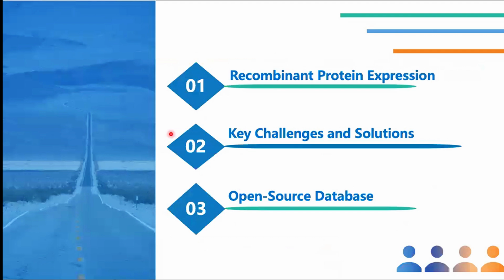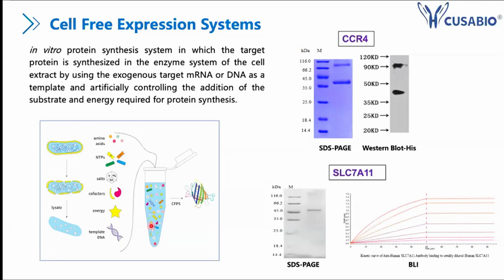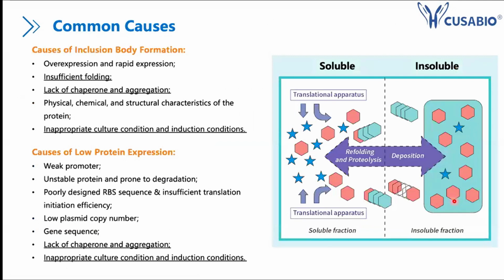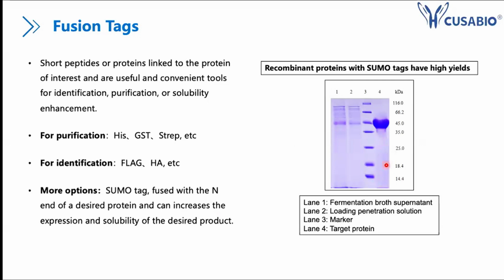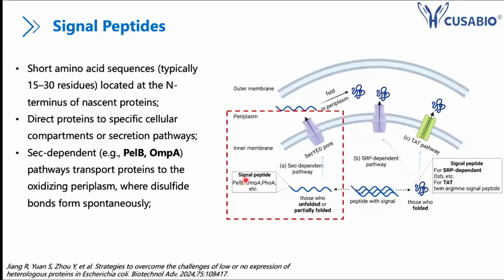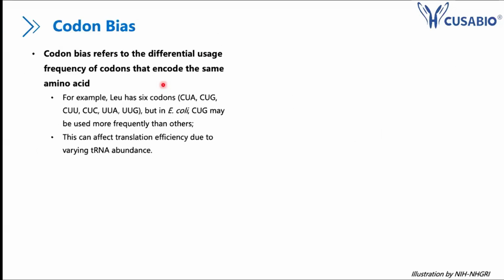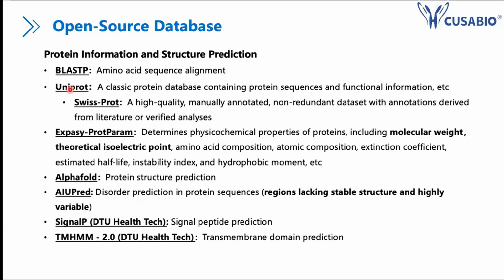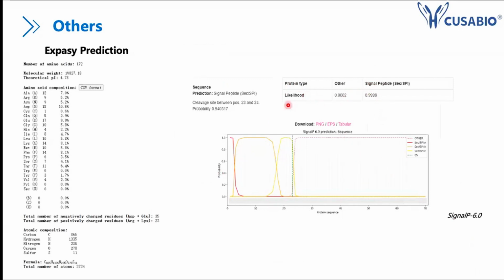Decoding Protein Expression: Strategic Solutions & Practical Insights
In this video, Dr. Ying Zhou walks you through proven strategies for overcoming common expression challenges—whether you're working in prokaryotic, eukaryotic, or cell-free systems—and shares practical tips to maximize yield, solubility, and functionality.

*** Strategic Host System Selection
Align target complexity with the right expression platform—E. coli, yeast, insect, mammalian, or cell-free—for optimal solubility and folding.

*** Boosting Expression Efficiency & Yield
Rescue "difficult" proteins using signal peptides, fusion tags, codon optimization, and smart vector design without compromising protein integrity.

*** From Bench to Reproducibility
Leverage open-access protocols and resources to ensure consistent, high-quality results every time.

About the Speaker:
Ying Zhou, PhD – Product Manager at CUSABIO, expert in molecular biology & protein science.